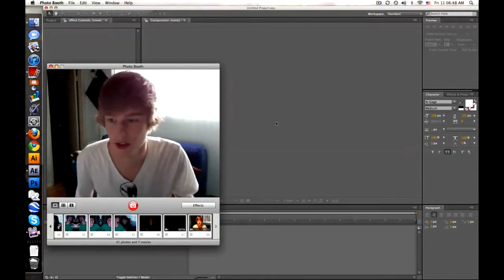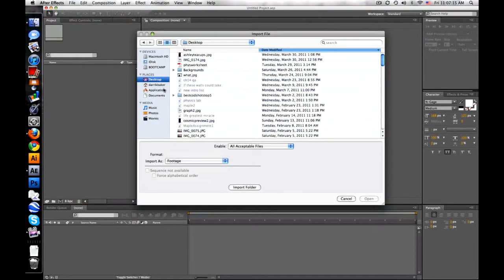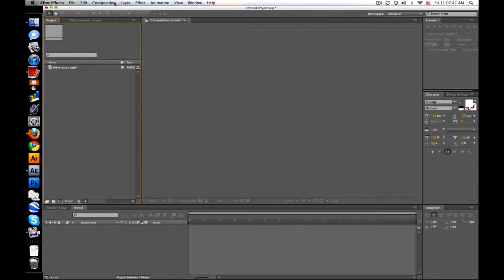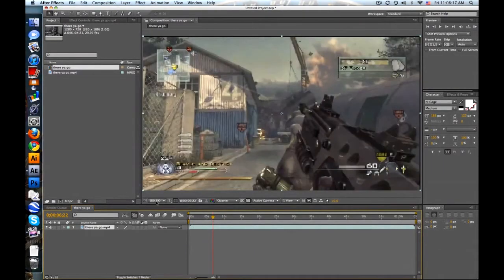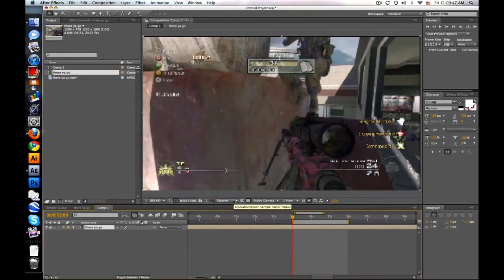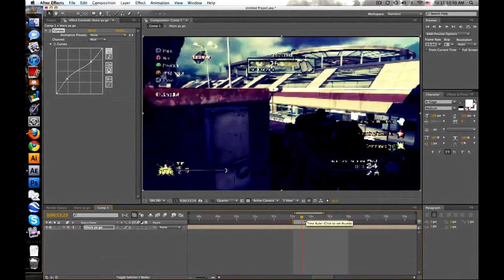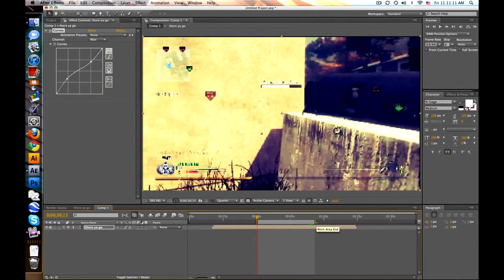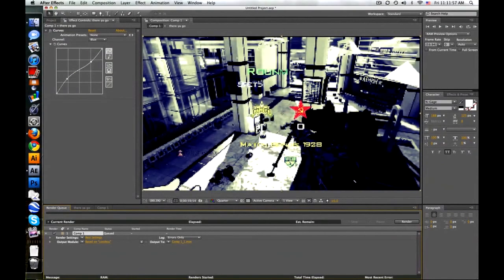After Effect Tutorial: Basic Introduction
Hey everybody, this is a tutorial for everyone that is starting using After Effects. Just to get you guys familiar with the interface etc. Its a pretty basic and short tutorial so I hope most of you know all this already. But let me know how I did, what I need to work on, and what else you want to see. :]